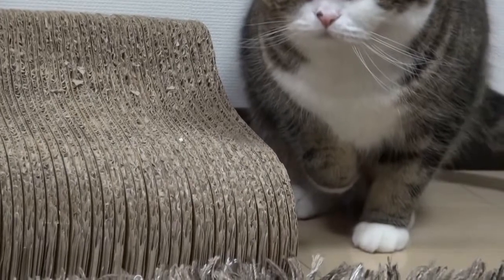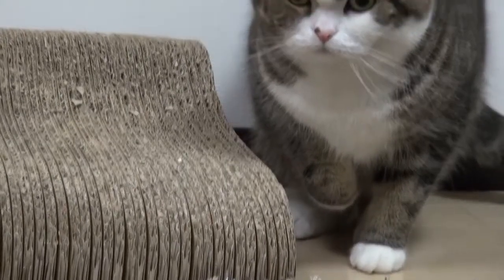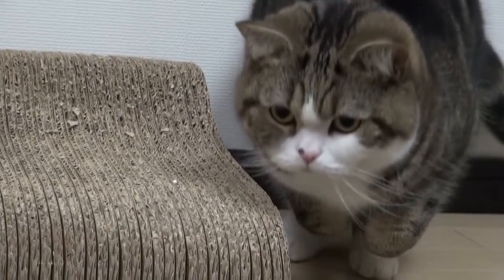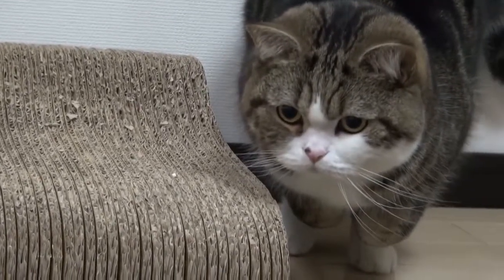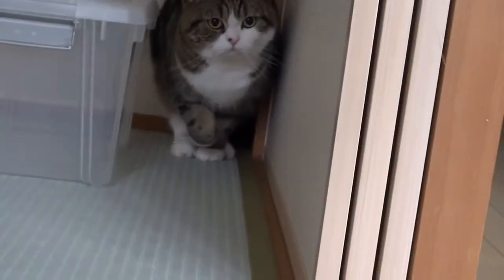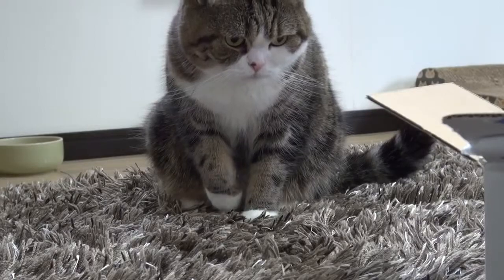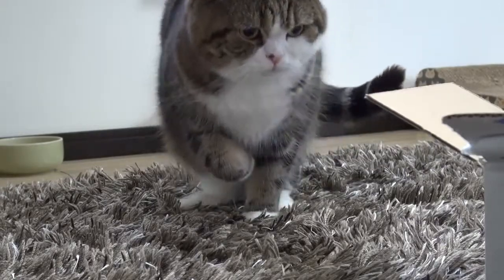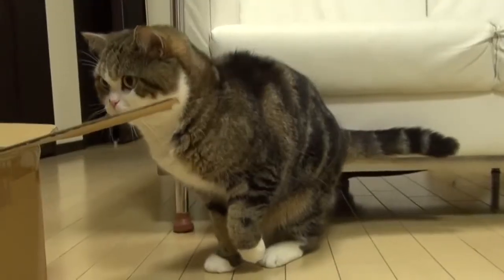前足とねこ２。 Folded forefoot of Maru 2